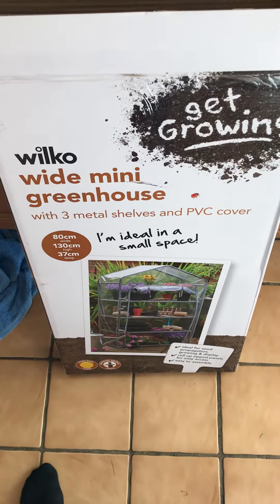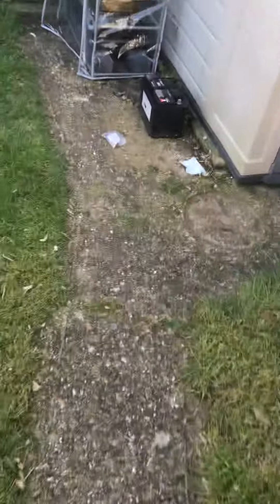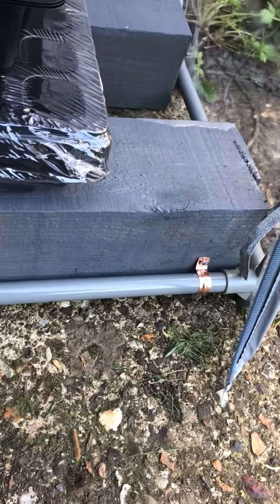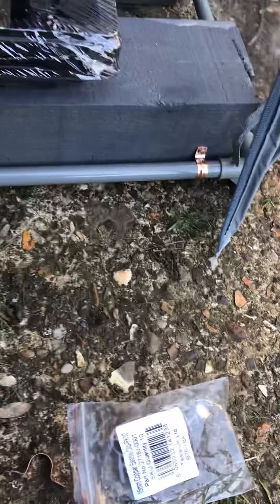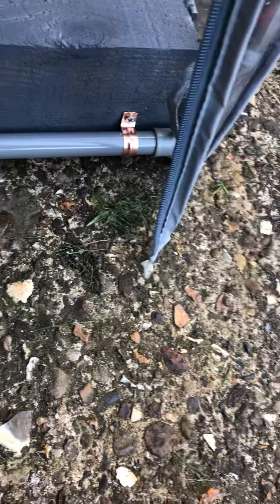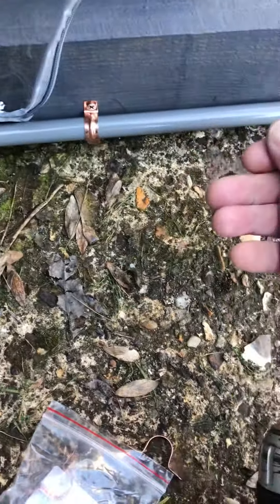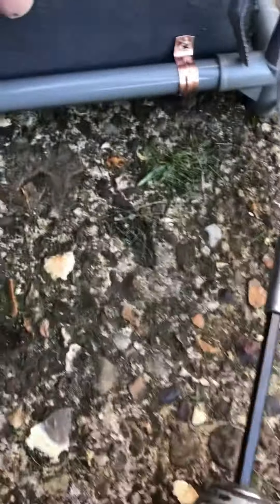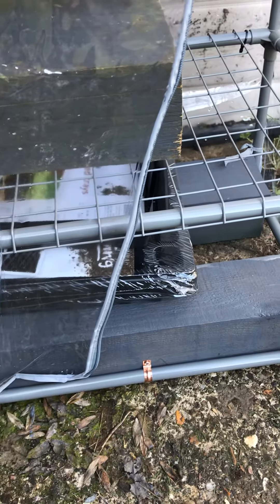Windproof a wilko mini greenhouse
How to wind proof a wilko mini greenhouse on concrete or grass